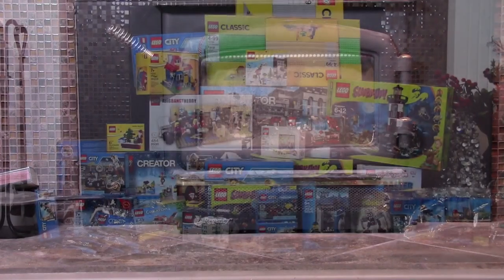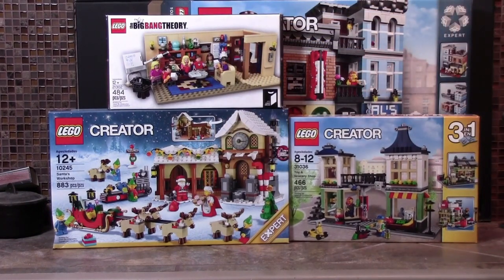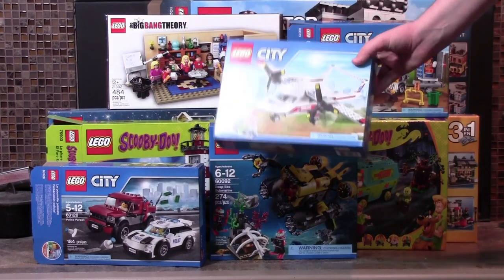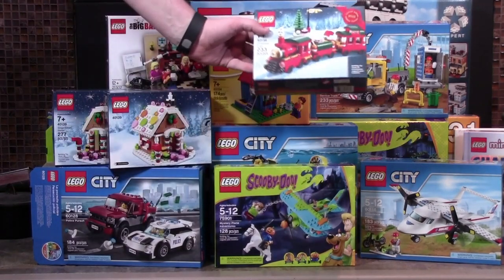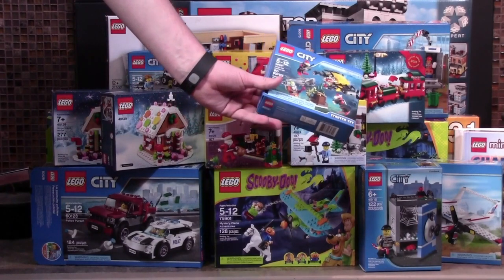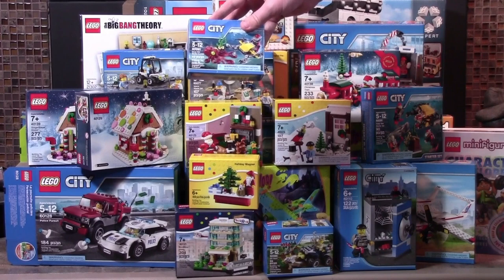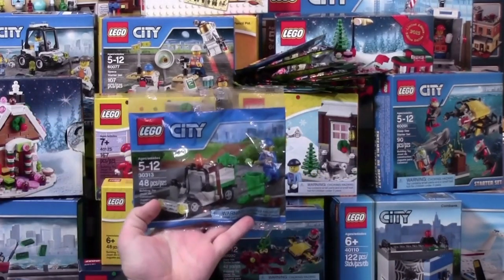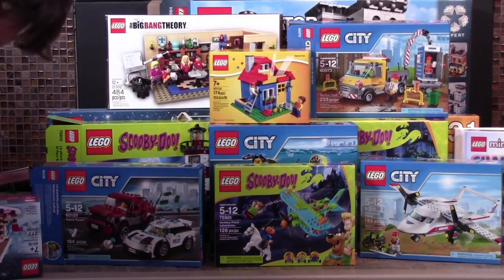LEGO CHRISTMAS HAUL of 2015 - HUGE LEGO HAUL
My LEGO Christmas Haul of 2015!